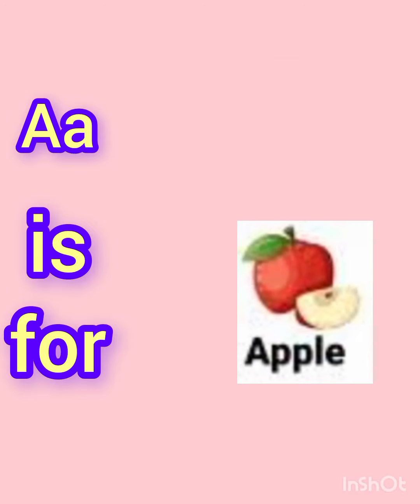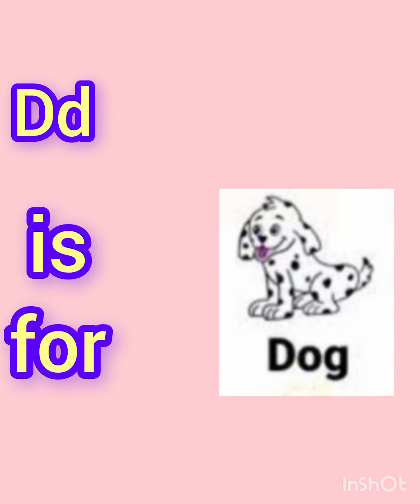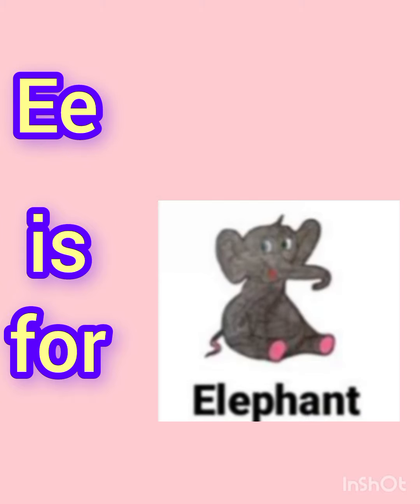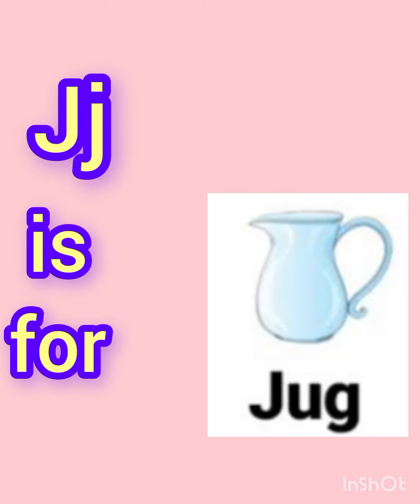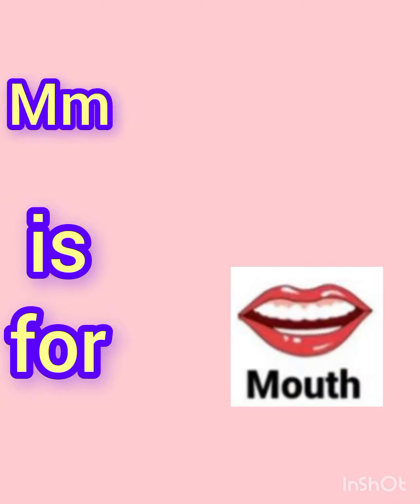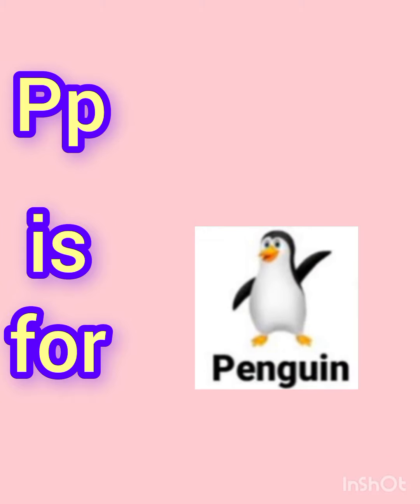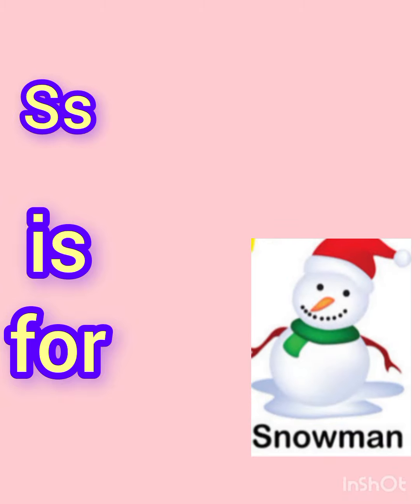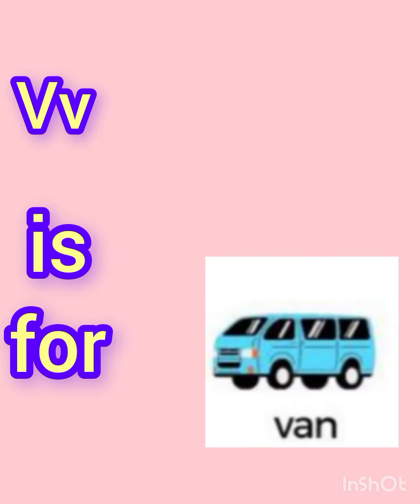phonics Aa to Zz/alphabats phonics/phonics for kids/Aa is for apple to Zz for zebra in phonics/SYB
phonics Aa to Zz
Alphabats phonics
Aa is for apple to Zz for zebra in phonics
Aa for apple Bb for ball Cc for cat
Aa for apple in phonics
phonics for children
phonics for kindergarten
phonics for preschoolers
phonics for toddlers
phonics for beginner
a to z phonics
phonics sounds of alphabet letters for kindergarten
phonics sounds of alphabet letters for toddlers

phonics sounds for preschoolers
How to learn phonics letters with pictures of their each letters with sounds and song
phonics song
phonics song for kids
phonics
alphabats
Letters sounds a to z
phonics Alphabets sounds Aa to Zz
alphabats phonics
Letters sounds for kids

Aa is for apple
Bb is for balloon
Cc is for camera
Dd is for dog
Ee is for elephant
Ff is for fish
Gg is for goat
Hh is for hours
Ii is for igloo
Jj is for jug
Kk is for kite
Ll is for lips
Mm is for mouth
Nn is for nose
Oo is for orange
Pp is for penguin
Qq is for quile
Rr is for rose
Ss is for sounman
Tt is for tree
Uu is for umbrella
Vv is for van
ww is for whale
xx is for X-ray
Yy is for yam
Zz is for zebra

learning phonics sounds of alphabet
learn alphabet
learning alphabet letters for kindergarten
learning alphabet a to z
learning phonics a to z
Abc phonics song
phonics abc song for kids
Nursery Rhymes abc phonics
alphabats sounds in English language